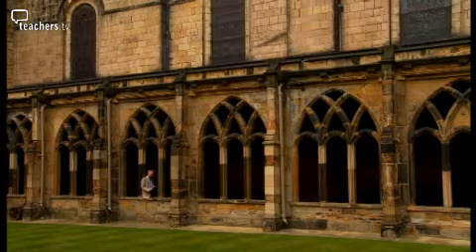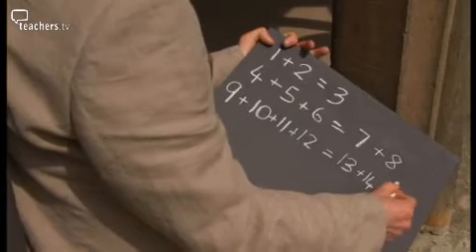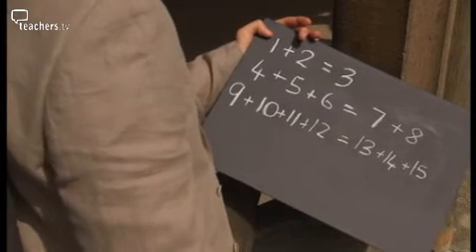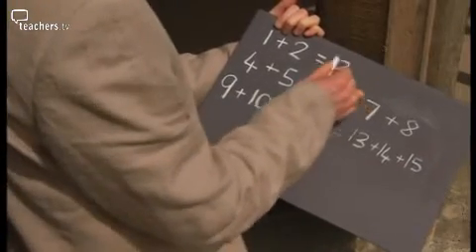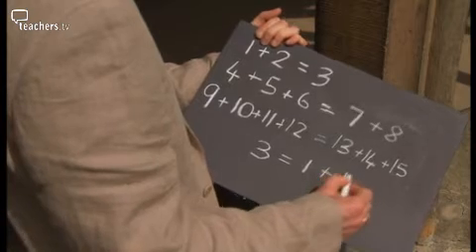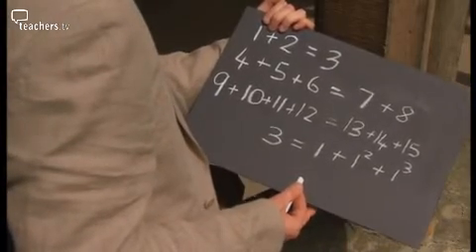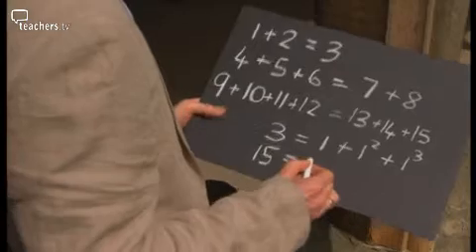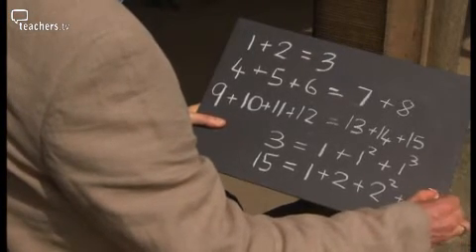Teachers TV: Architecture KS3 Maths-Hidden Patterns